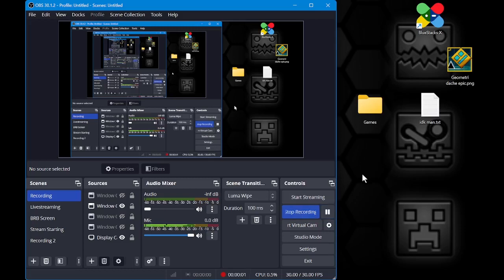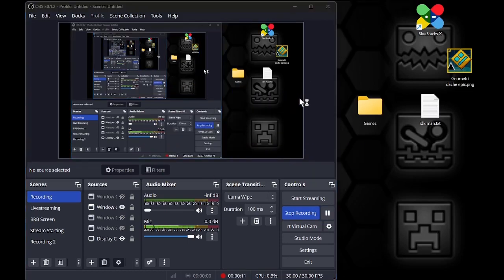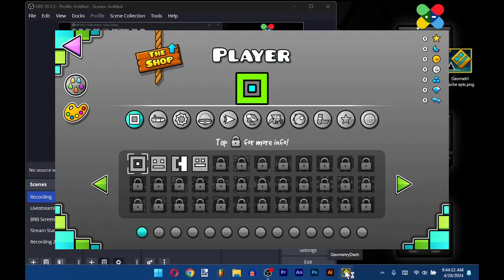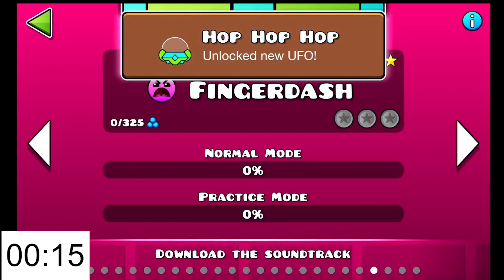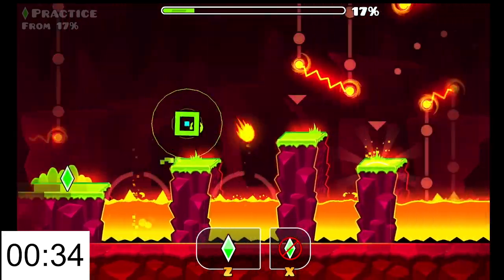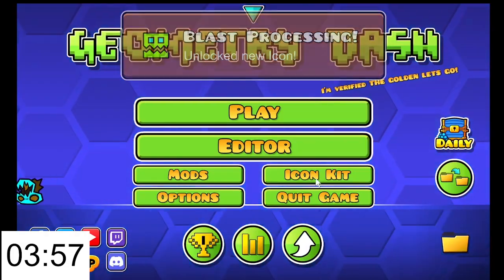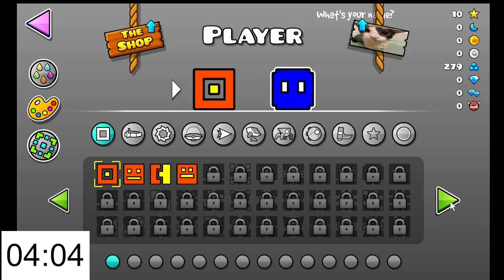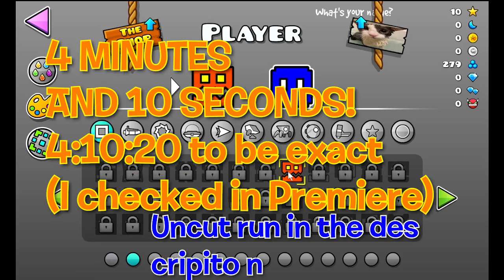GEOMETRY DASH WULZY% SPEEDRUN (4:10:20)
WULZ,, E.
I made the thumbnail in like 10 minutes because I was like "oh hey i dont have a thumbnail I should have one though"